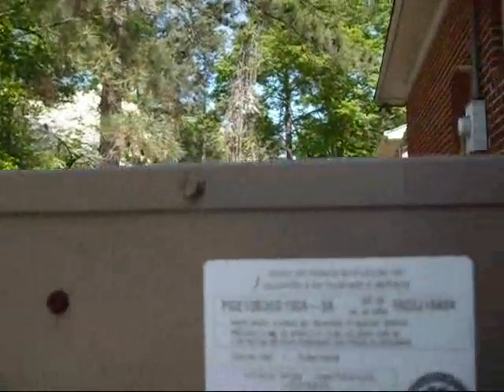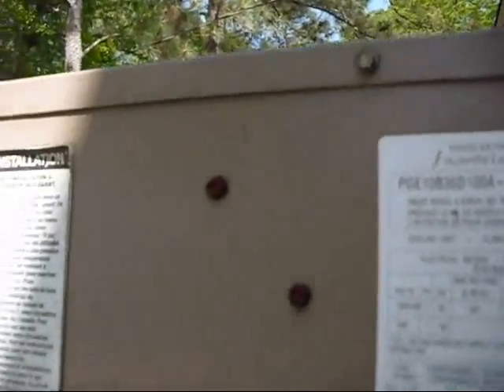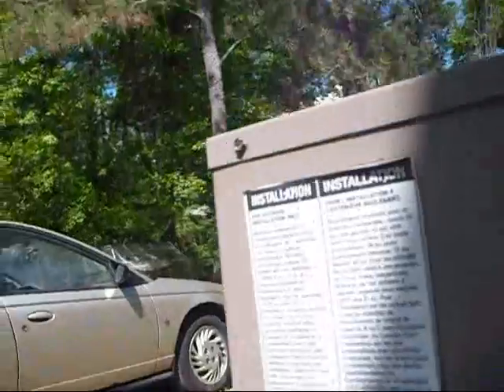2003 Armstrong-Air packaged gas,electric unit.wmv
like the new title at the beginning? this unit is made by Lennox.